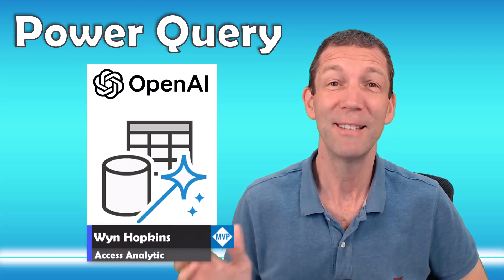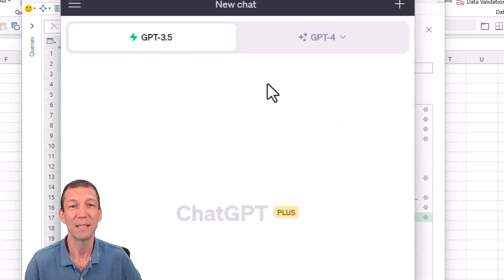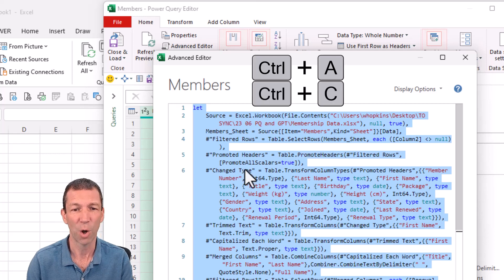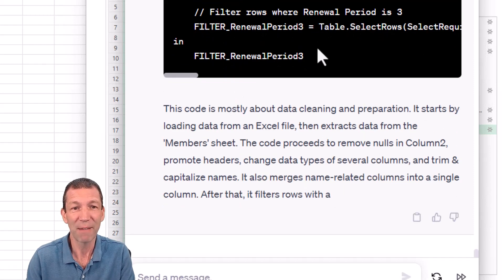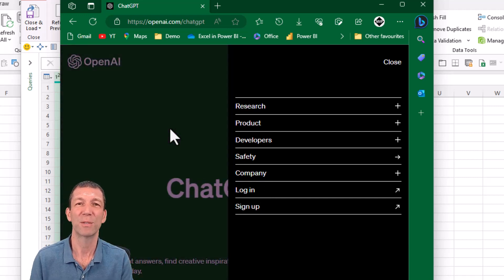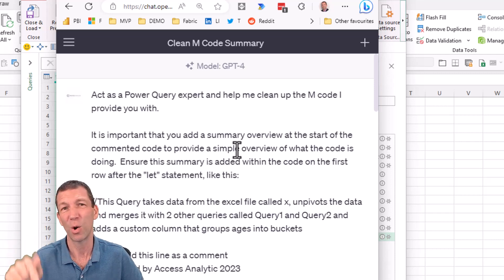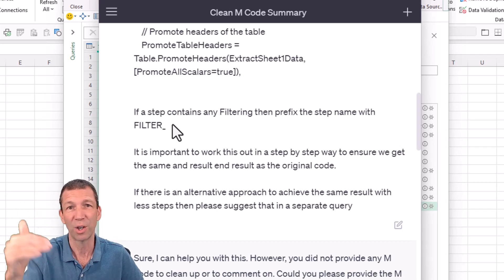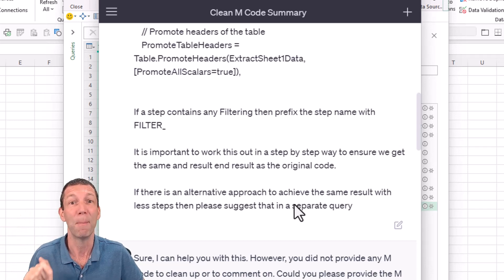Easy Power Query documentation with Chat GPT4 - Oh Mashup Goodness!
"the best $20 you will ever spend"

Open AI Chat GPT 4 can clean up and document your code in seconds.

00:00 Intro
00:20 The code to clean up
00:44 Adding a prompt to GPT and pasting in your code
02:59 Setting up an OpenAI account
03:32 The Prompt